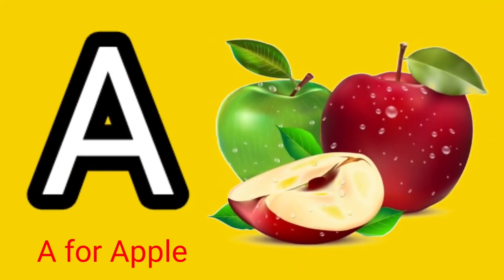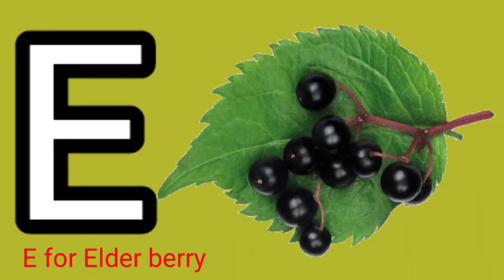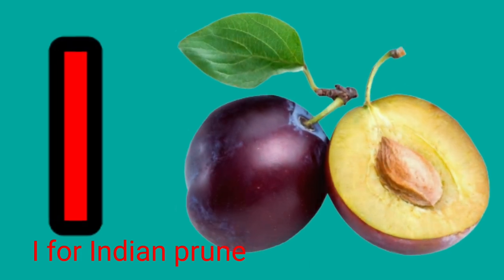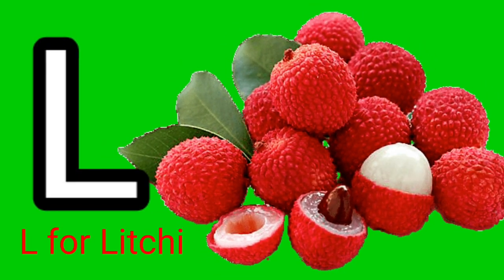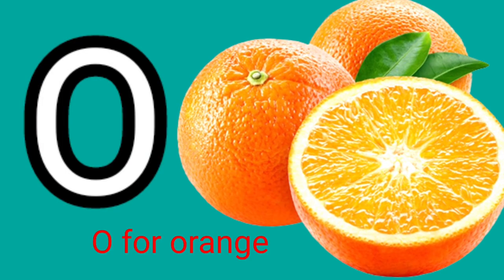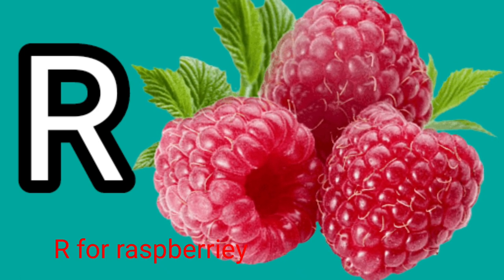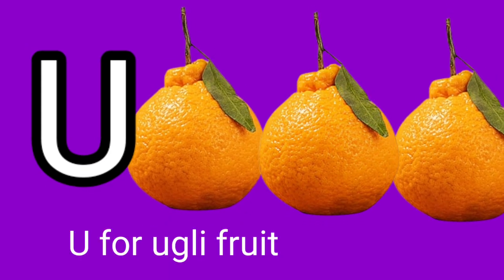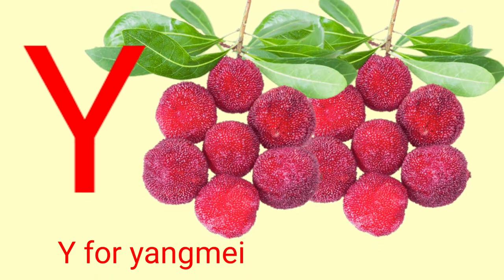a for Apple,b for ball, abcd Alphabet, abcd songs